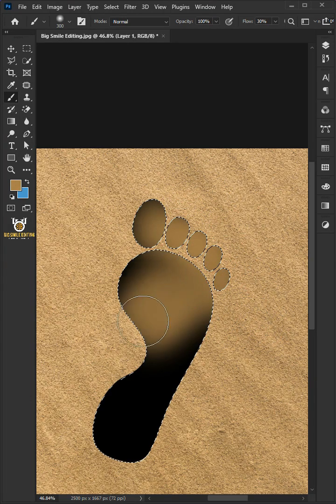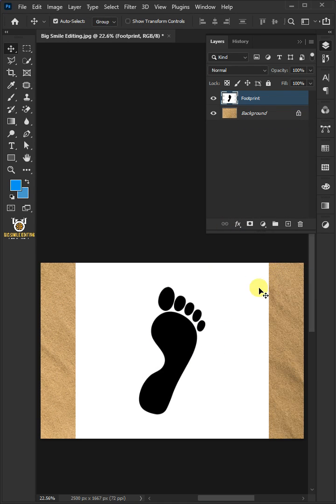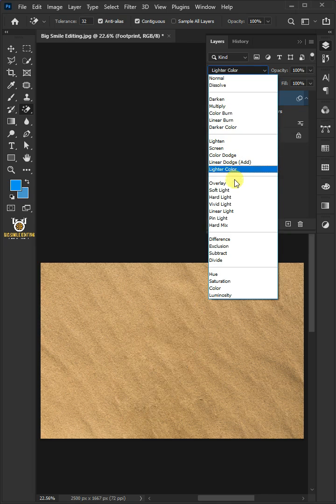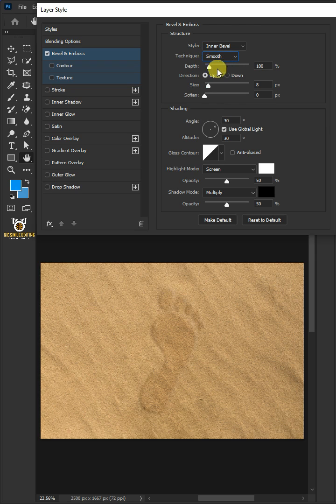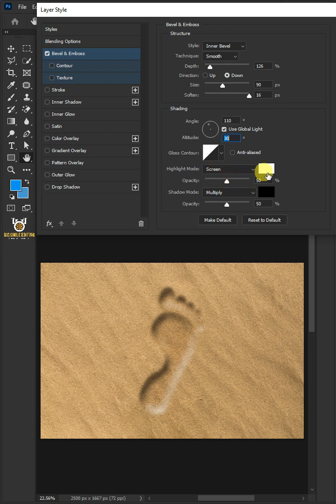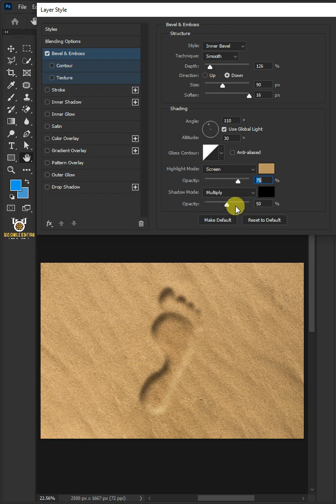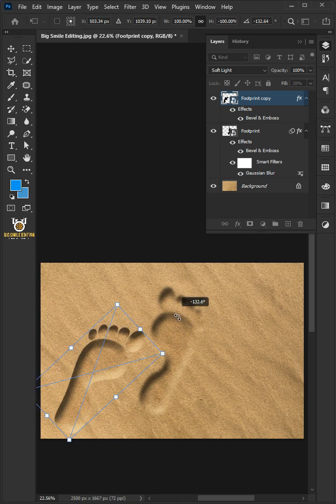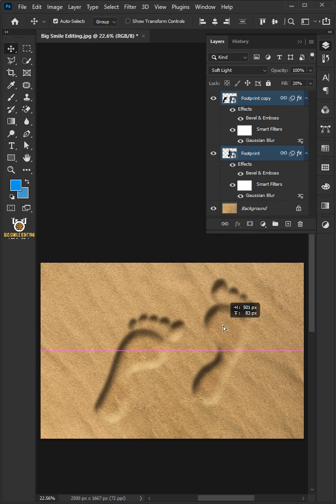How to Create Sand prints - Photoshop Tutorial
I'm going to show you how to Create Sand Footprints in Adobe Photoshop